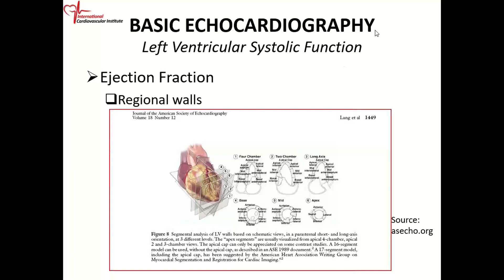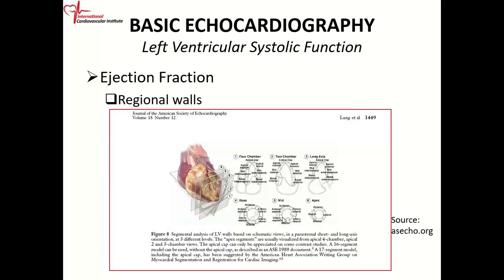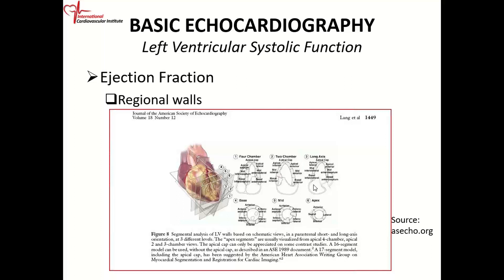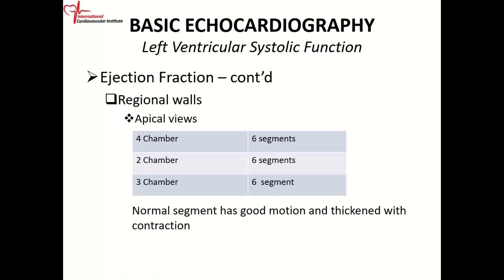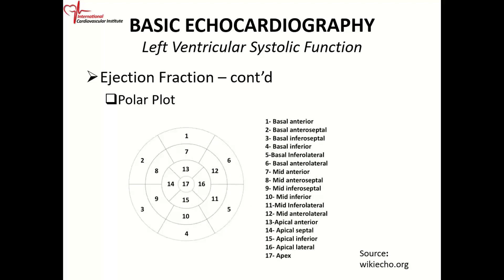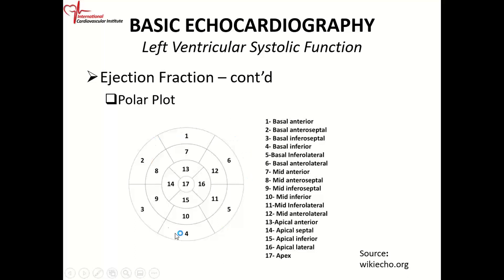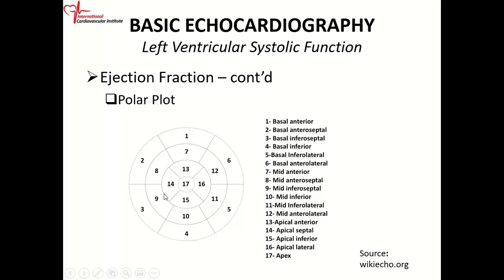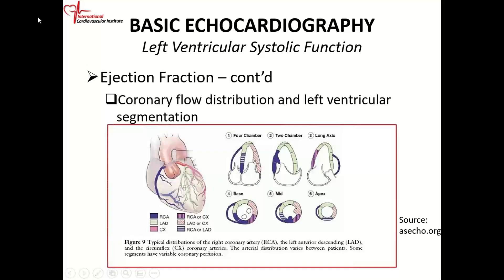2021 03 29 20 15 Echo 2021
LV Systolic Function 2